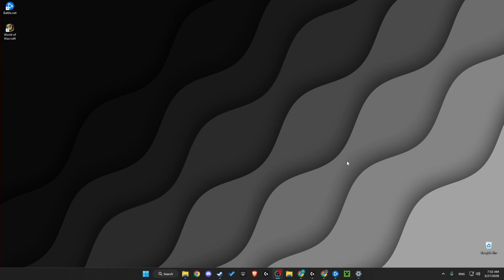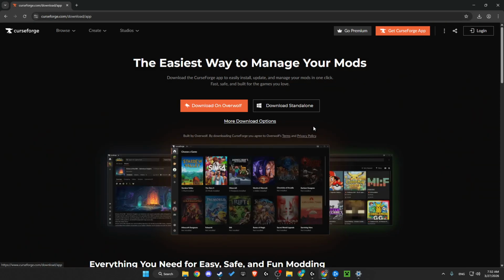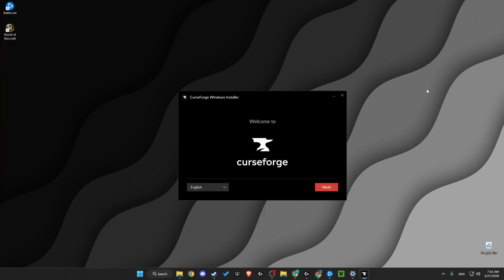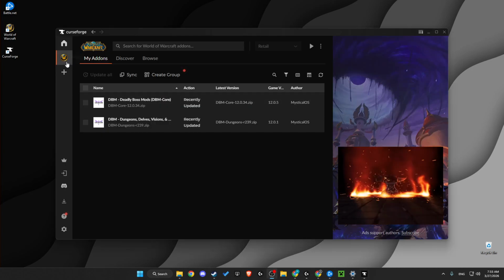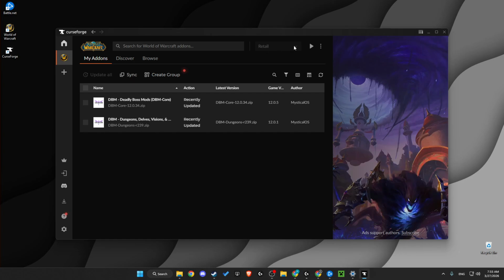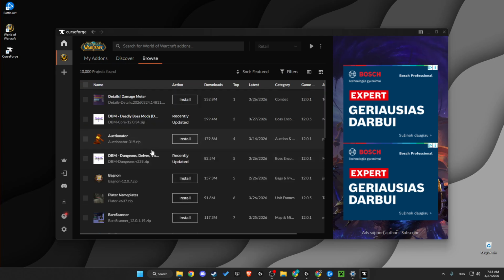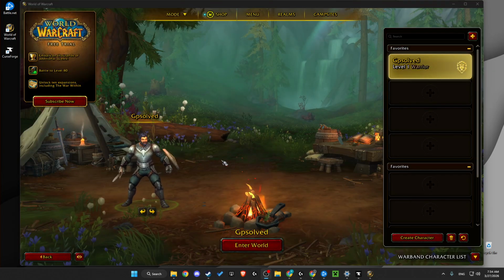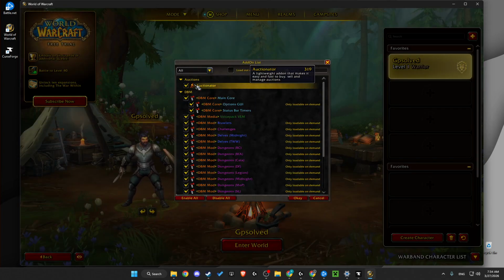How To Install AddOns in World of Warcraft - 2026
In this video I will show you How To Install AddOns in World of Warcraft. It's really easy and it will take you less than a minute to do it!